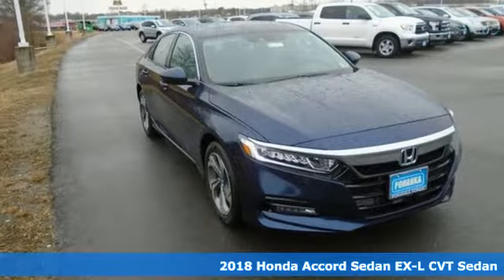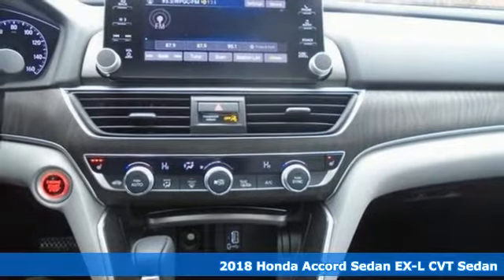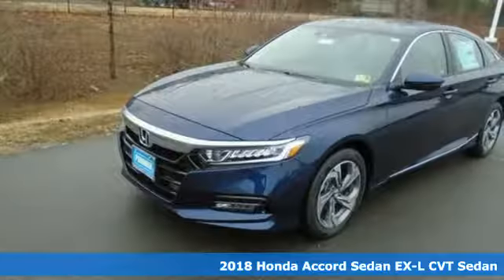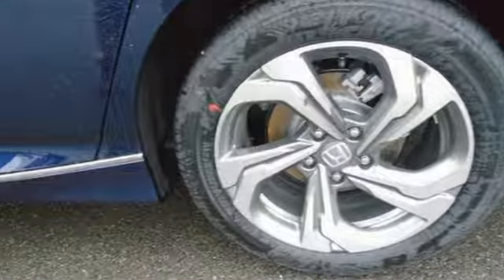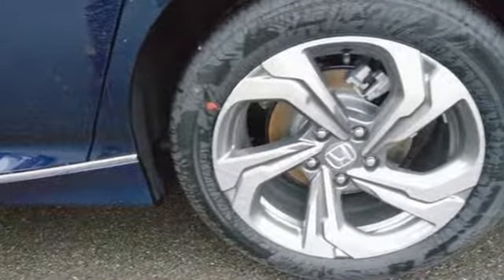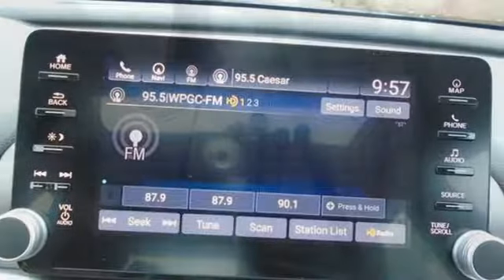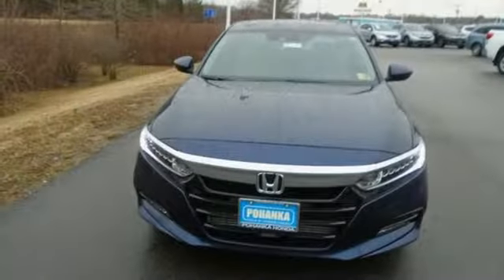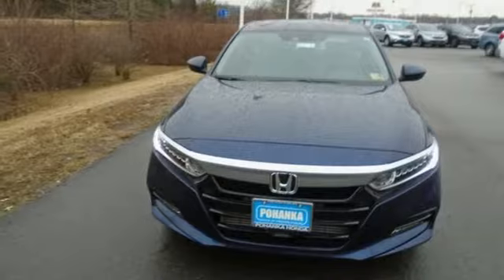New 2018 Honda Accord Fredericksburg VA Richmond, VA FJA129009 - SOLD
Year: 2018
Make: Honda
Model: Accord
Trim: EX-L
Engine: I4 DOHC 16V Turbocharged
Transmission: CVT
Color: Blue
Interior: Gray
Stock #: FJA129009
VIN: 1HGCV1F58JA129009
Obsidian Blue 2018 Honda Accord EX-L FWD CVT I4 DOHC 16V Turbocharged Gray Leather.brbrRecent Arrival! 38/30 Highway/City MPG**brbrbrAll prices exclude taxes, title, license, and dealer processing fee of $699.00. Published price subject to change without notice to correct errors or omissions or in the event of inventory fluctuations. All features not on all vehicles. Vehicles shown are for illustration purposes only. MPG is based on 2017 EPA mileage ratings. Use for comparison purposes only. Your mileage will vary depending on driving conditions, how you drive and maintain your vehicle, battery-pack (hybrid only) and other factors.

Address:
60 South Gateway Drive